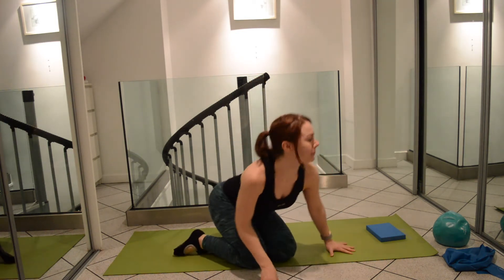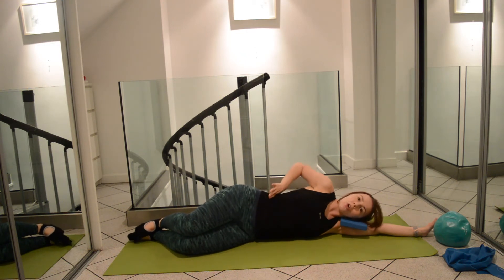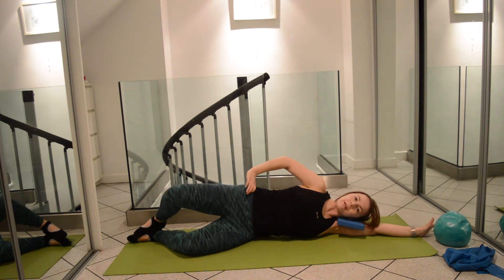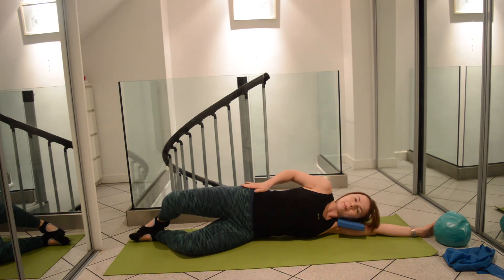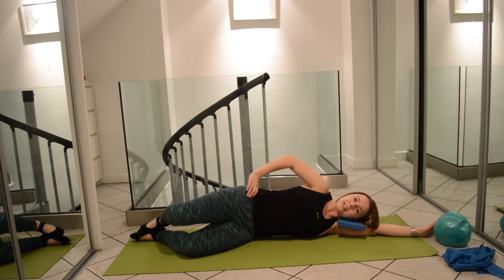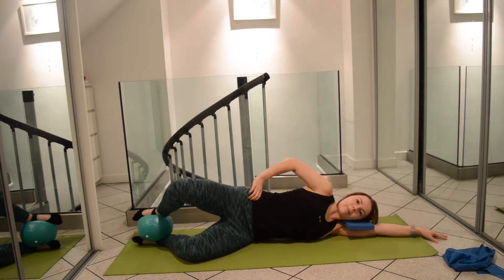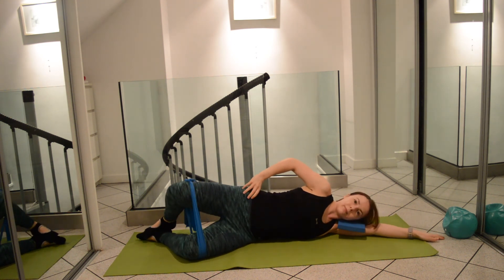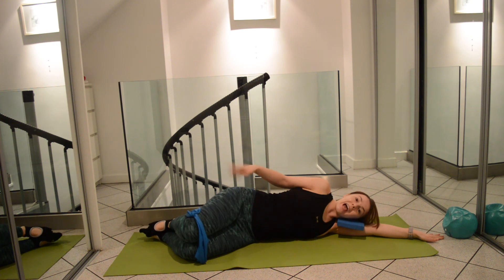Clam Exercise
Get those glutes firing with this clam exercise, just don't spill your gin & tonic off the back of your hip!